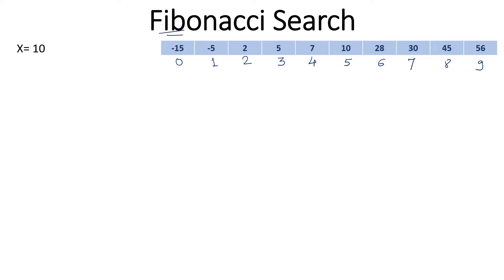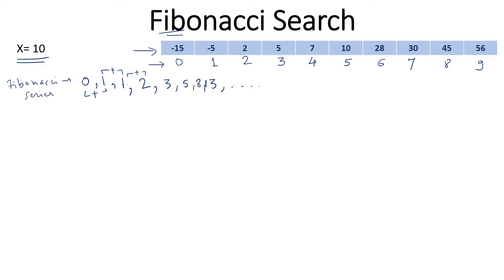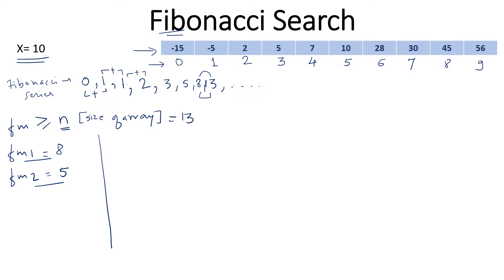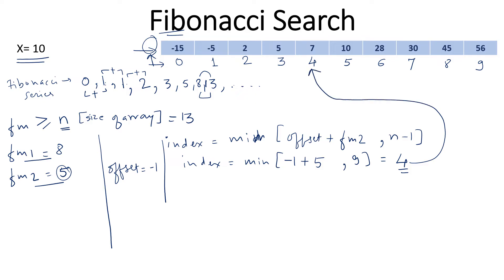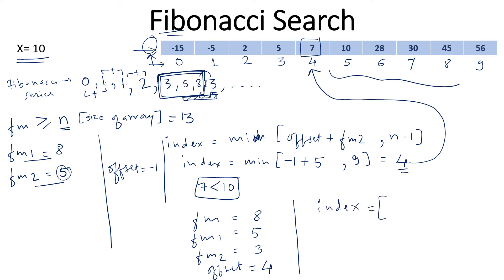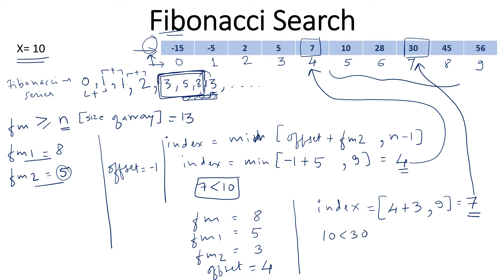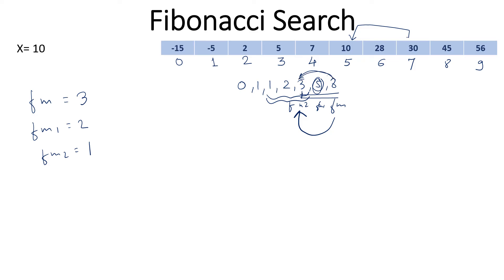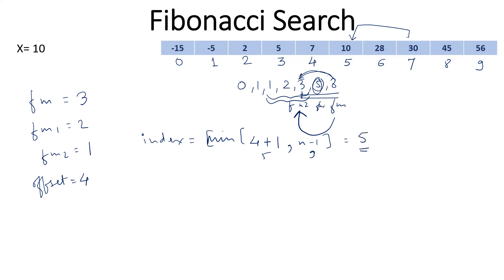Fibonacci search working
Data structure; searching techniques, Fibonacci search.